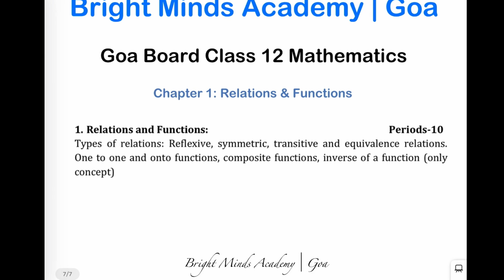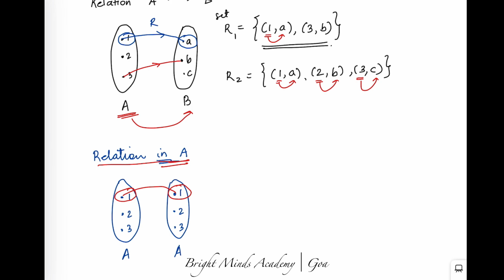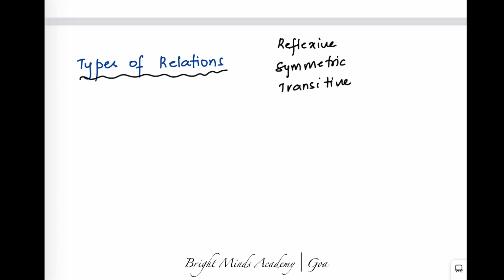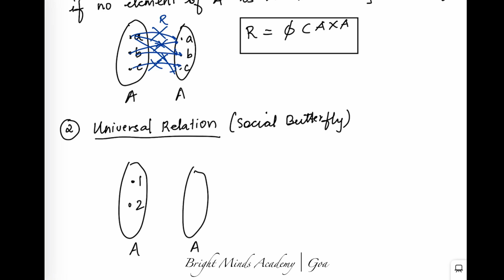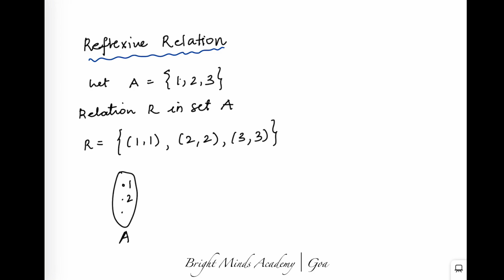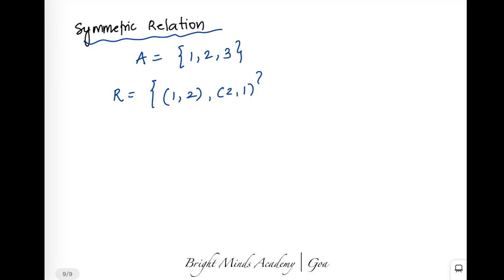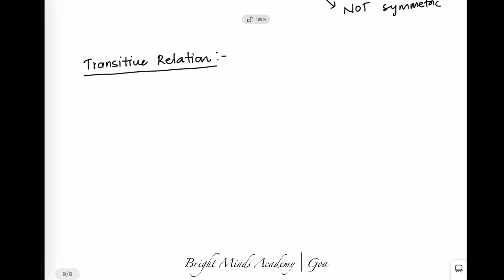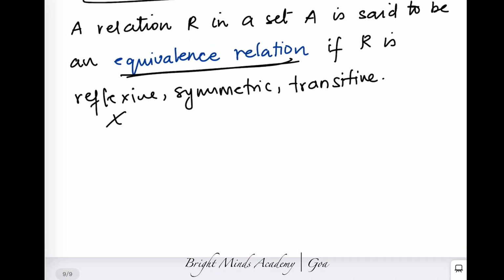Goa Board Class 12 Maths | Relations and Functions | Bright Minds Academy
This video is for class 12 Mathematics, chapter 1 Relations and Functions based on NCERT and the latest syllabus prescribed by the Goa Board of Secondary and Higher Secondary Education.
Topics covered - Relations, Types of Relations, Reflexive, symmetric, Transitive and Equivalence Relations.